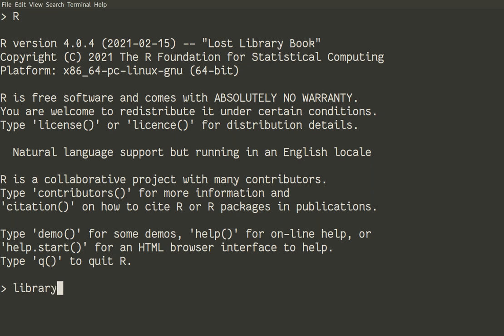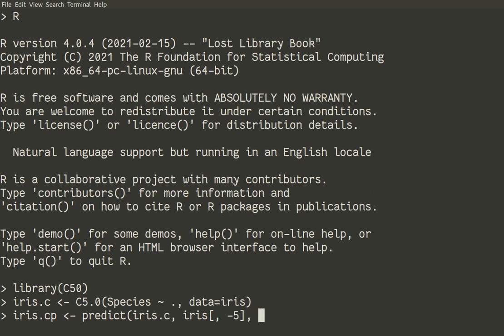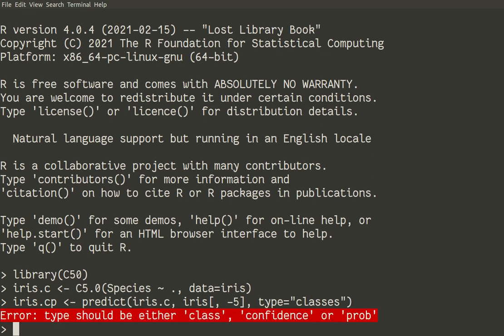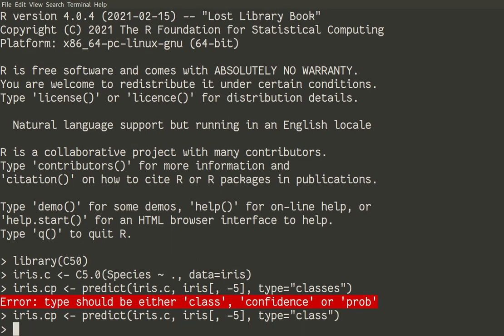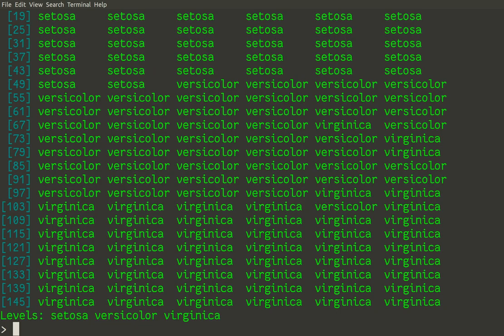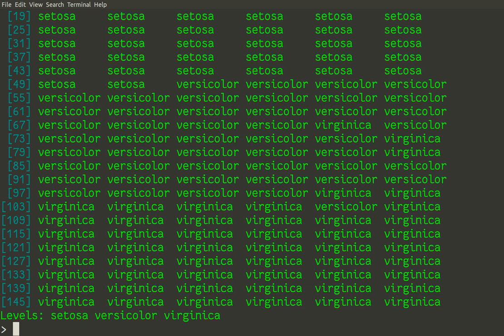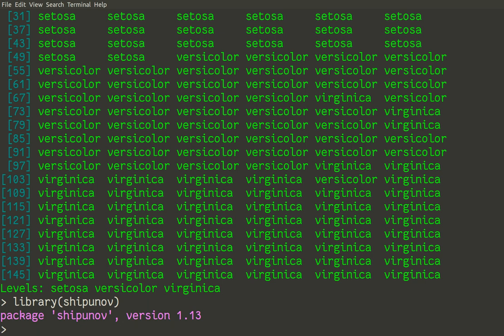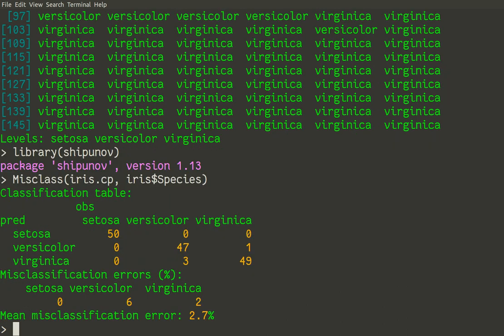How to use famous C5.0 with R